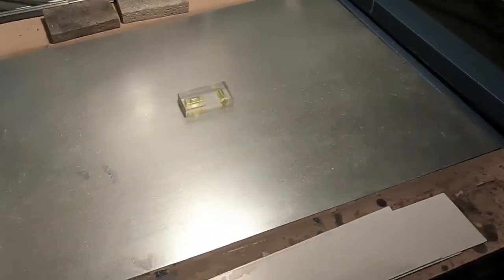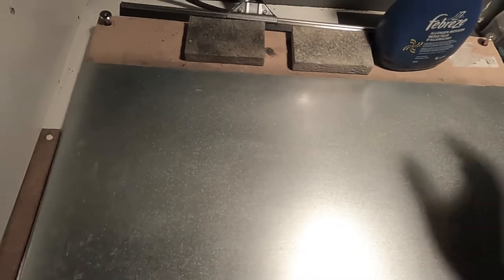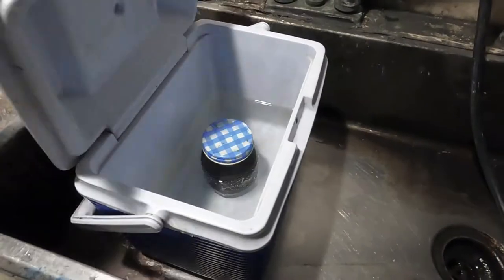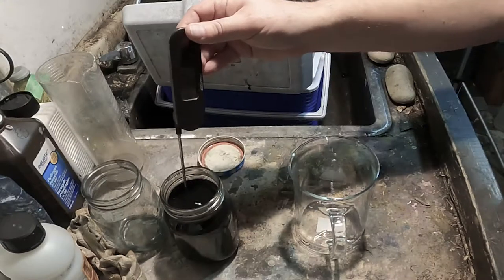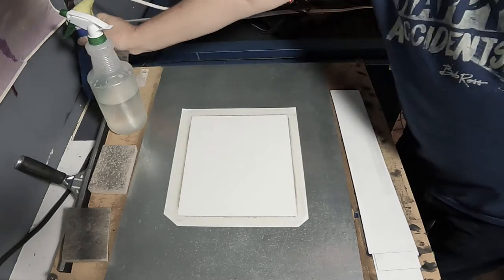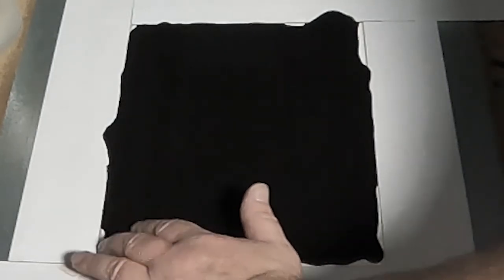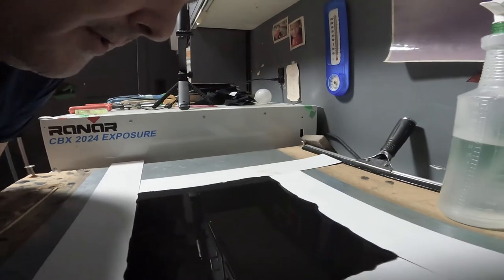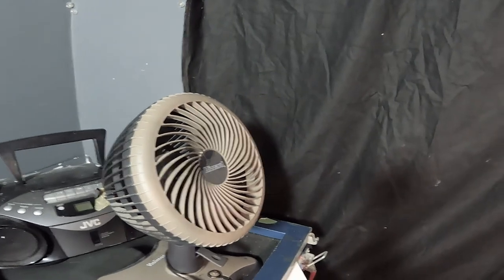Part#2 Making Tissue For Carbon Transfer Printing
In Part 2, I will share with you how I make tissue.